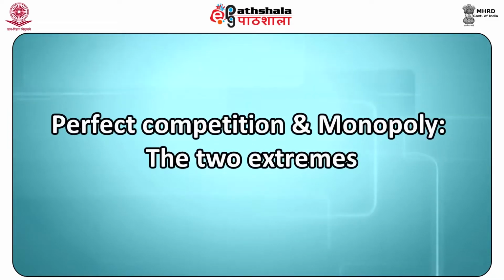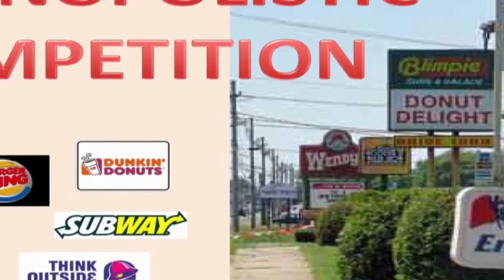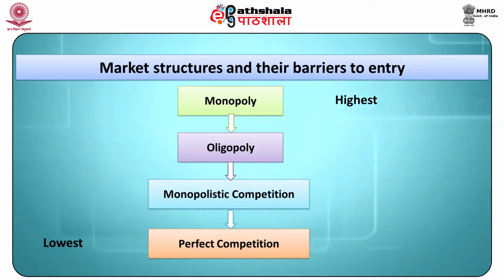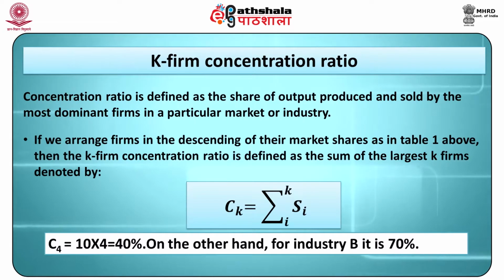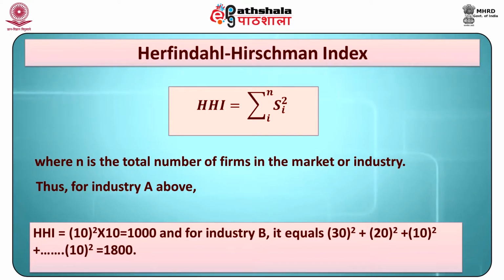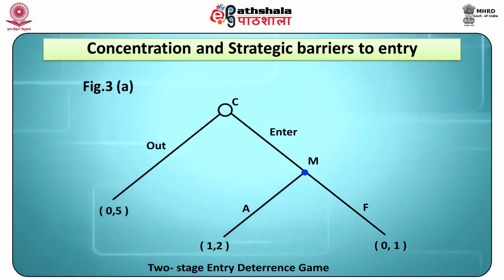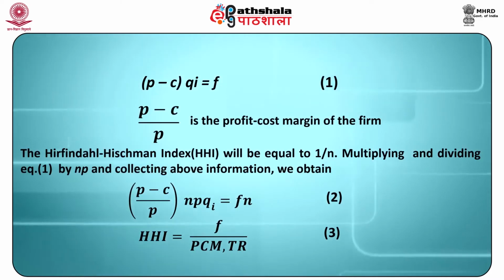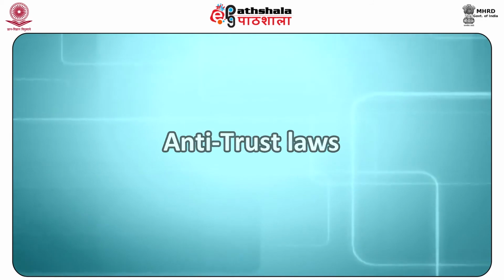Barriers to Entry And Market Structure